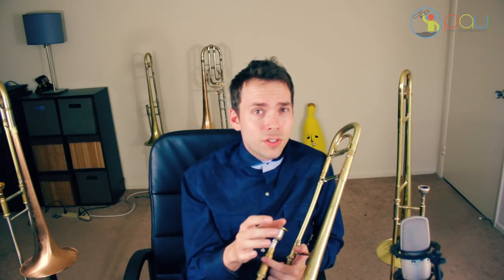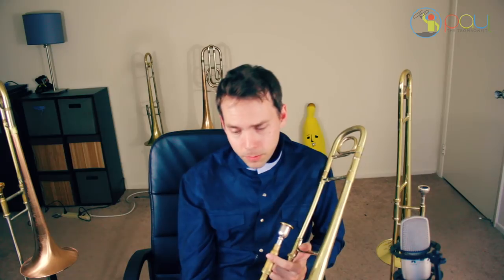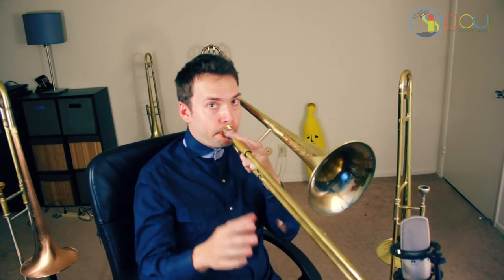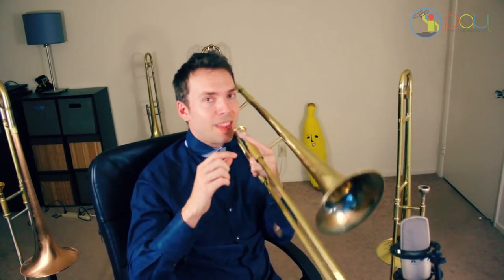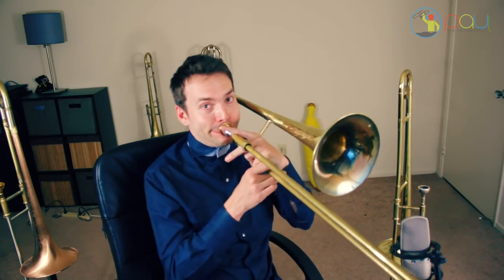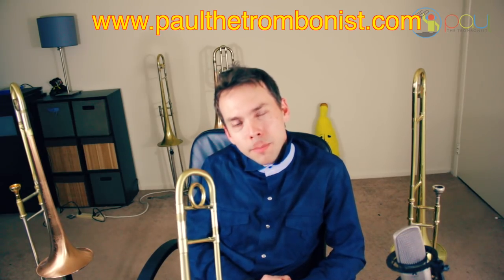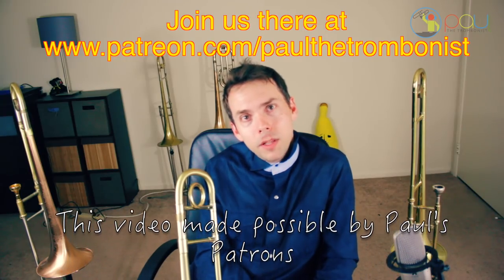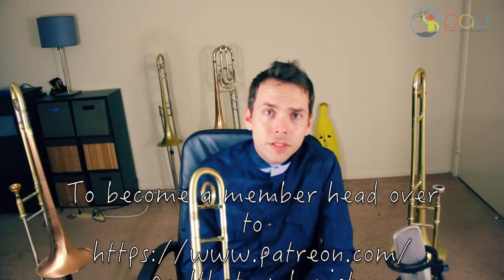Trombone Lesson: Turns - How To Do Turns On The Trombone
In this video we talk about how to do turns on the trombone. It comes from a lip slur (in the same way a trill does)